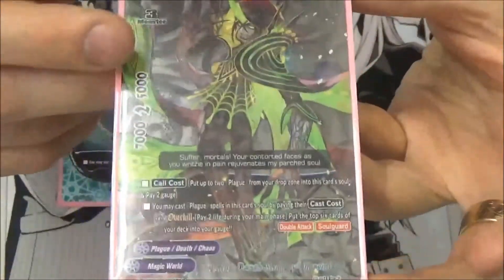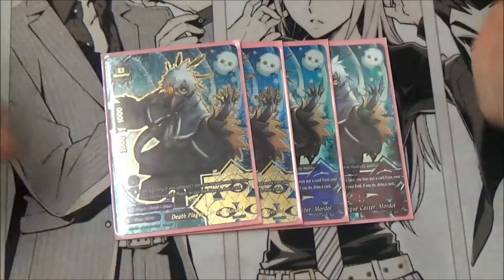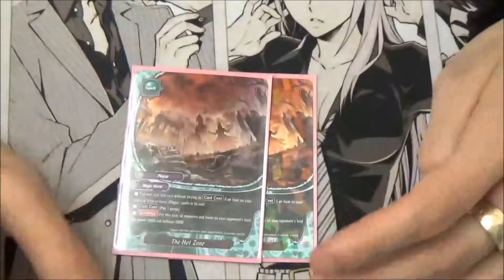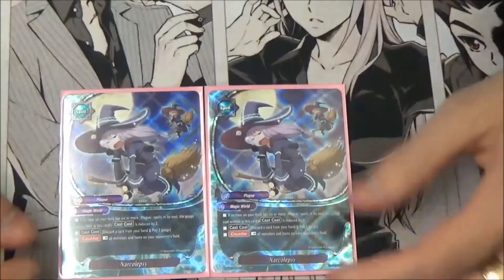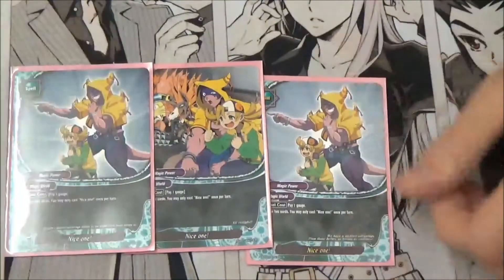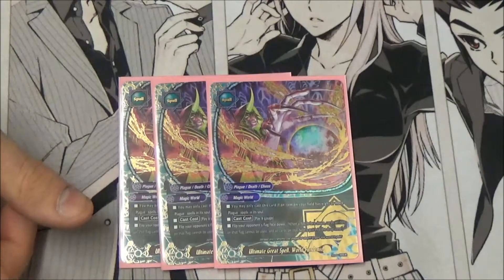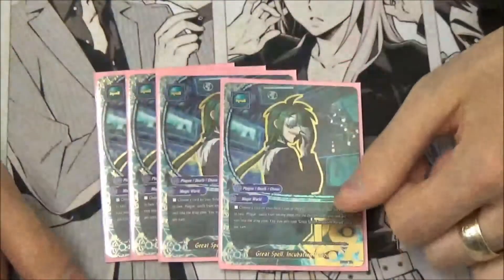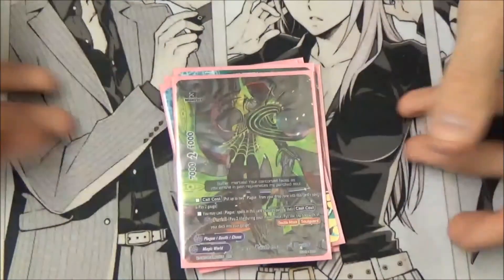Buddyfight Magic World Plague Deck Profile Version 1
Ethan Profiles his Magic World Buddyfight  Deck with stuff from Driven to disorder and New world Chaos.